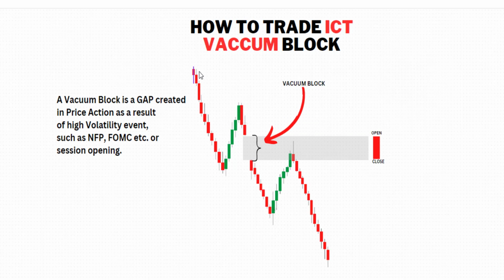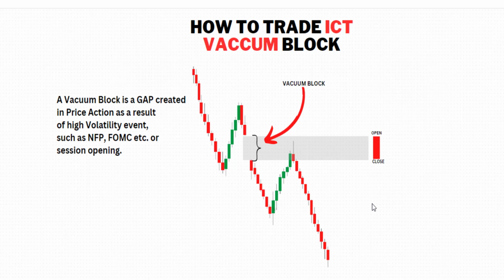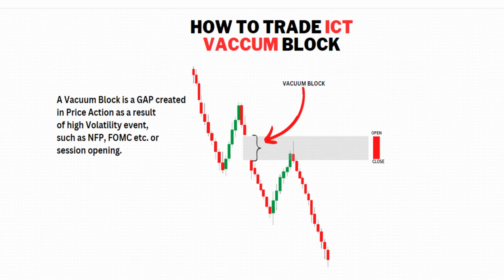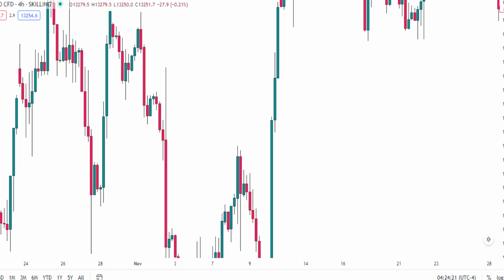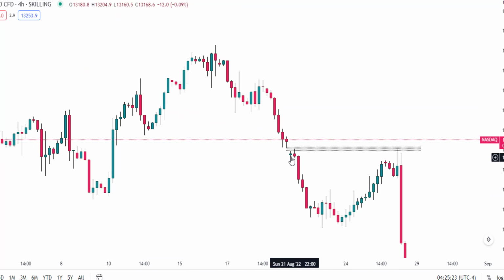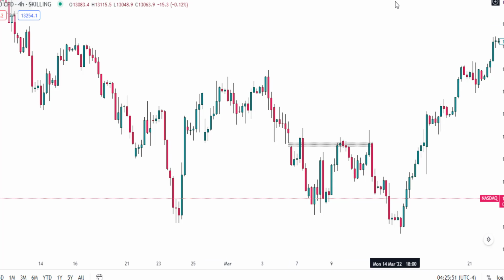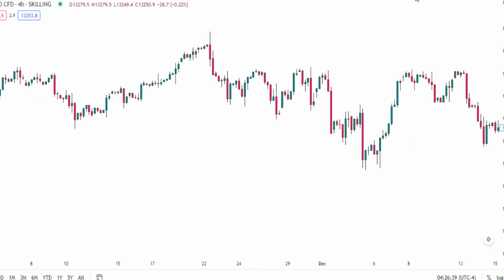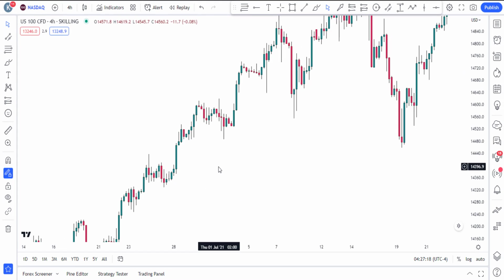How To Trade ICT Vacuum Blocks (Gaps)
This video is an in depth explaination of ICT Vacuum Blocks and how to use it for Possible Trade Entry.

1. Price Delivery Algorithm - Smart Money Concept For Crypto Trading (Lesson 1)

▼ ▽ ABOUT ME
Hi There!